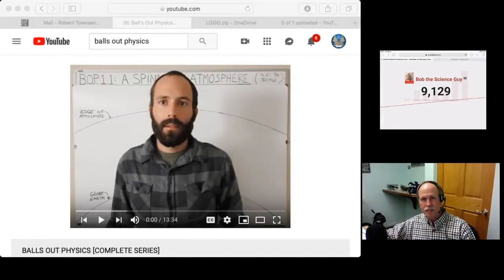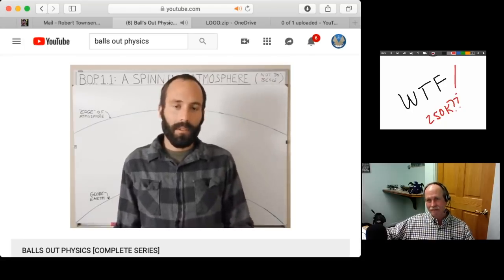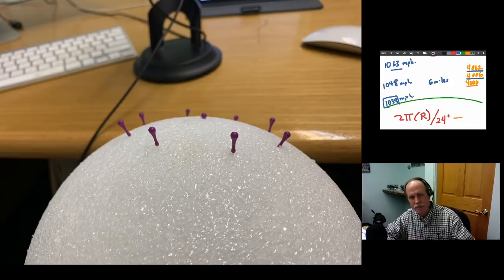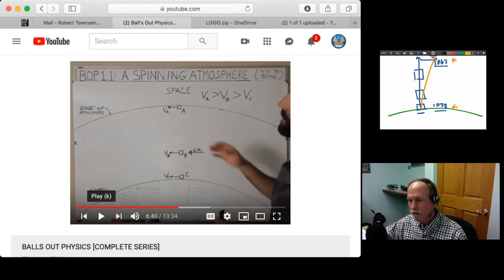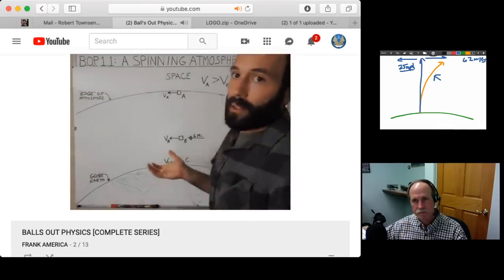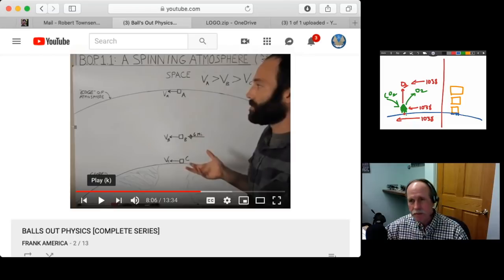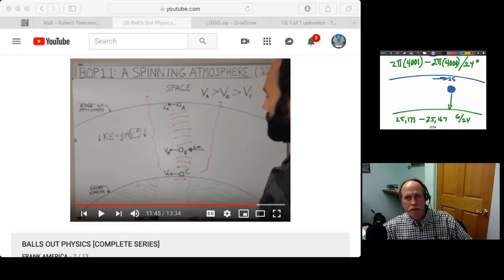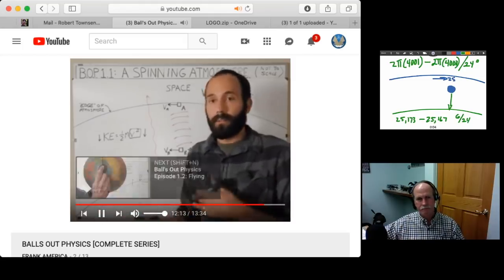Flat Derp Engineer Rotating Atmosphere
Flat Derp Engineer Brian Mullin discusses the rotation of the atmosphere with the rotation of the earth.  We demonstrate the speed of that rotation varies by less than 25 mph between the surface and the edge of space.